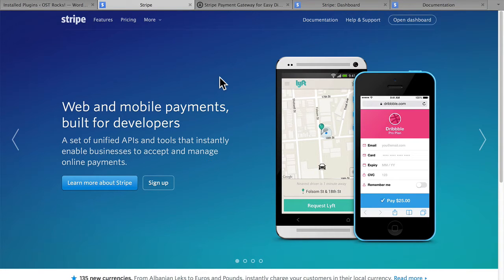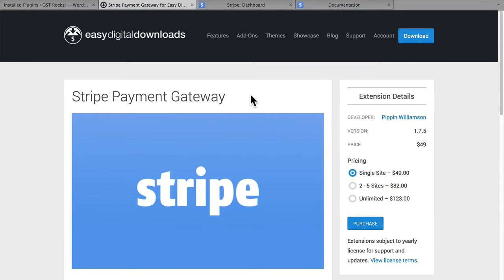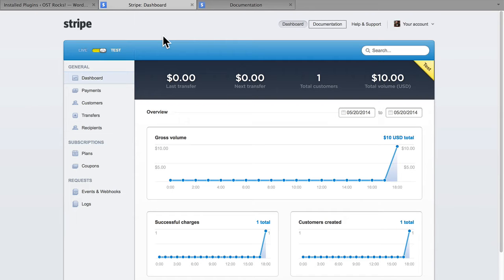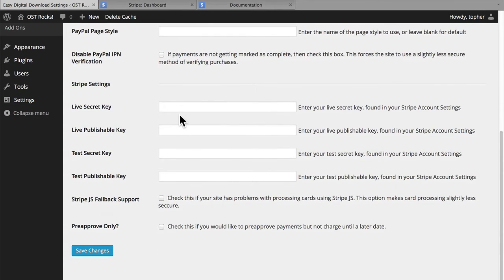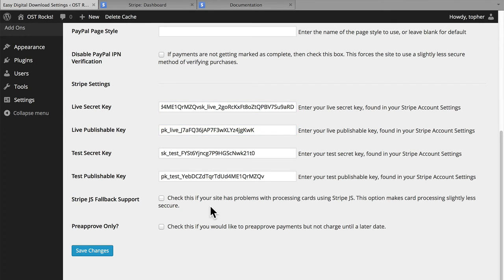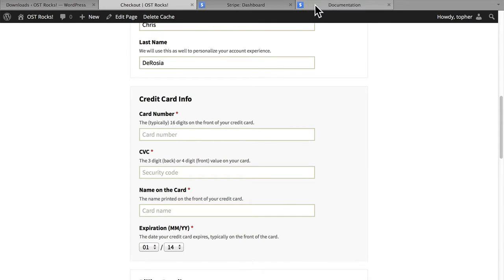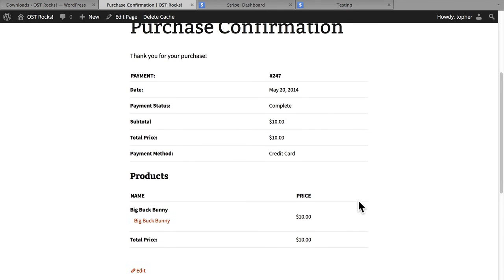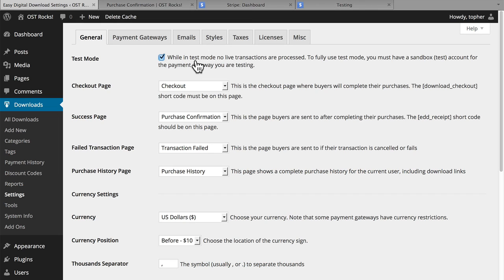#6. Using Stripe with Easy Digital Downloads